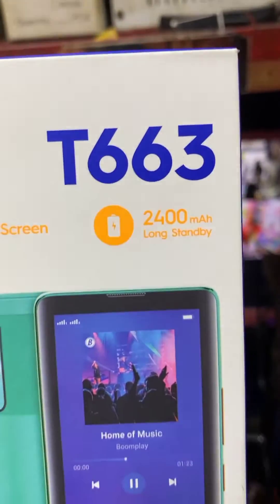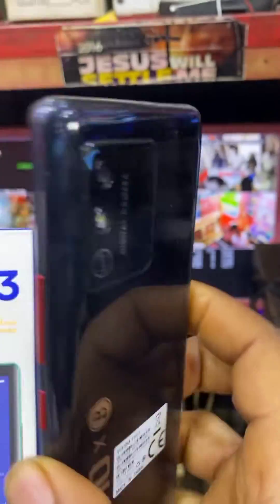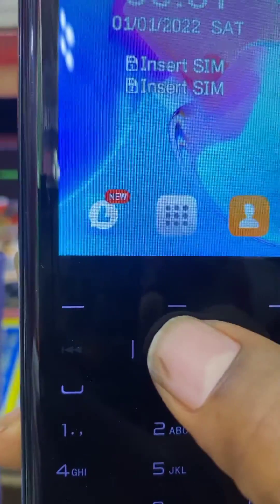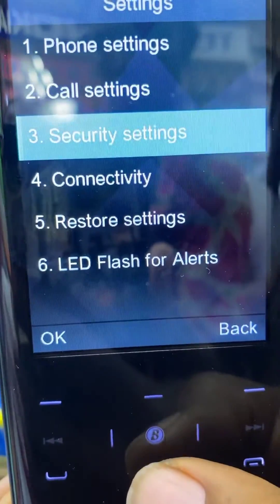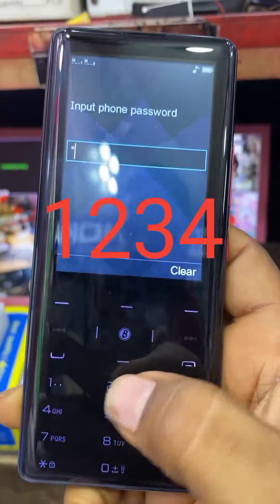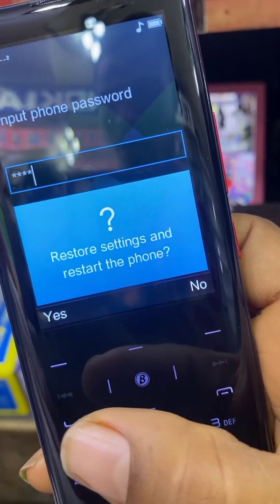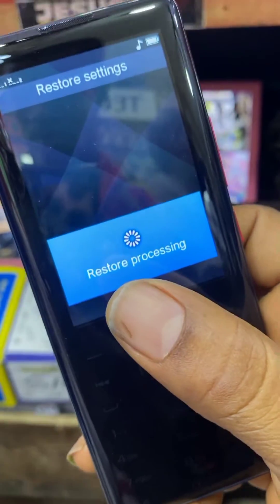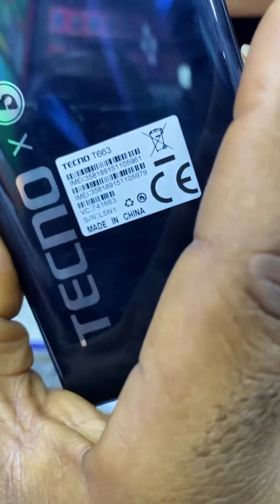Tecno T663 restore settings / Tecno T663 factory restore / Tecno T663 restore settings without pc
Tecno T663 hard reset / Tecno T663 factory reset without PC / Tecno T663 restore settings / T663